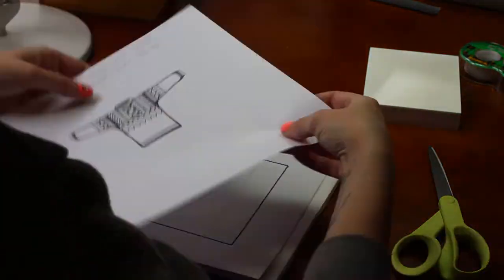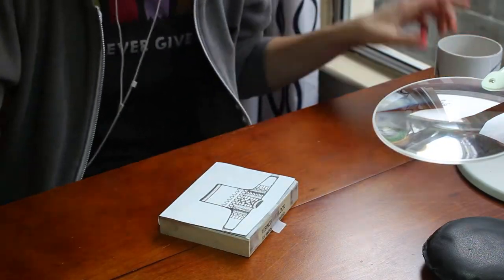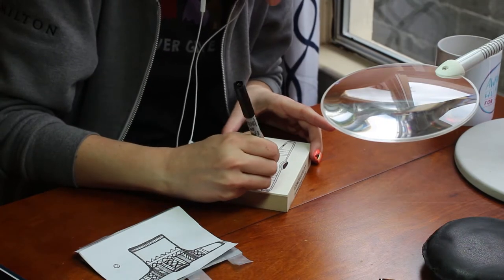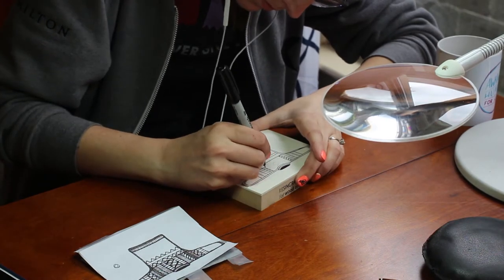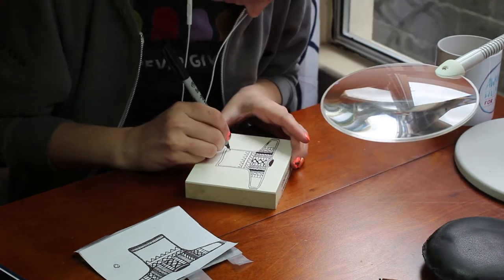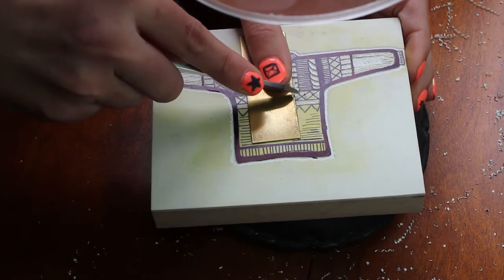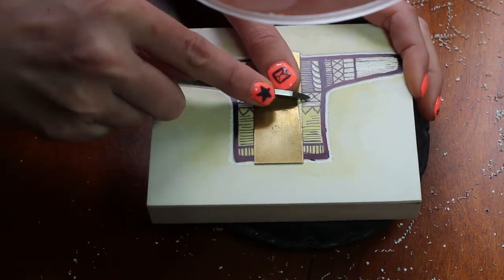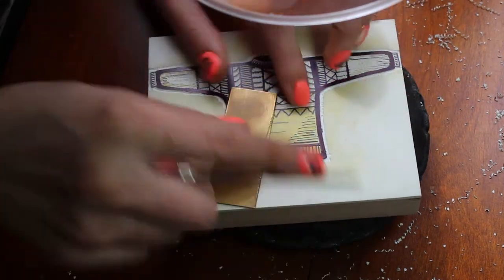Wood Engraving & Progress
Hi, I'm Sara! I'm a greeting card designer, letterpress printer and stationery shop owner. First and foremost, I love snail mail! In this video, I'm working on a new wood engraving and thinking about what it's like to make progress in our lives.

I wrote a book once: